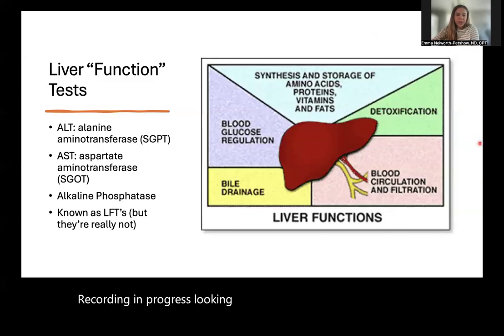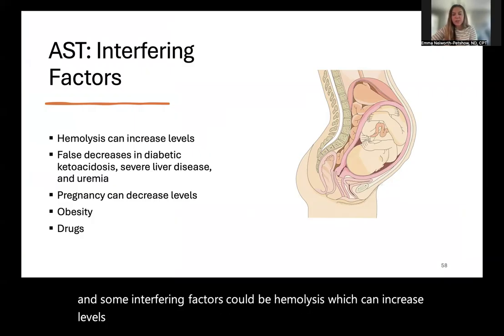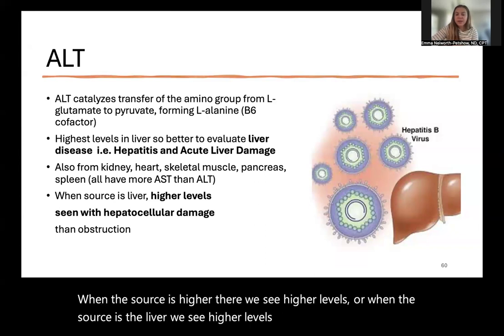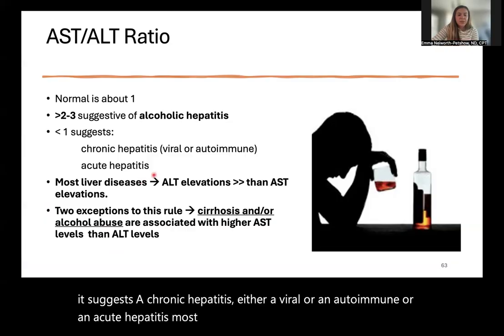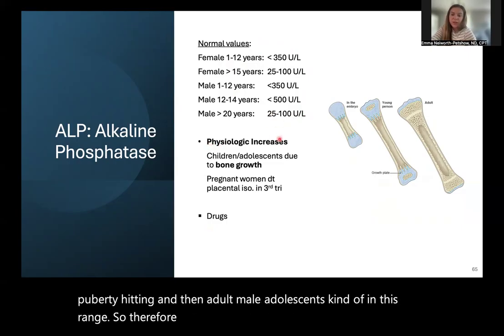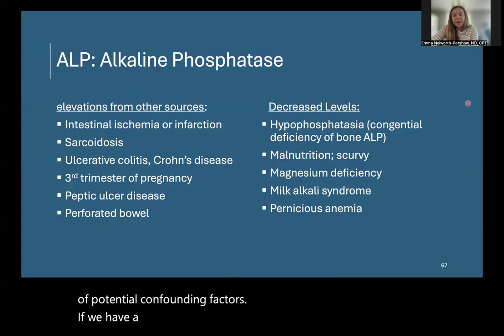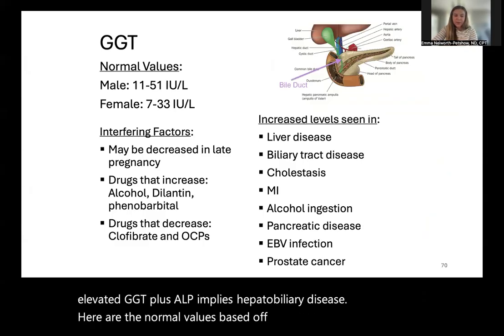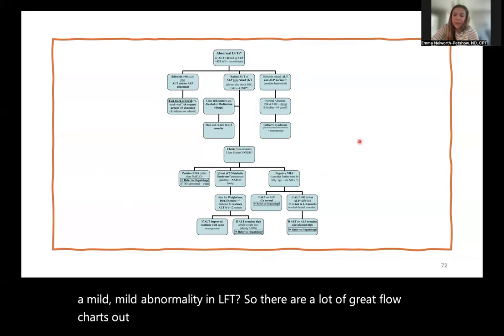CMP: Liver Function Tests